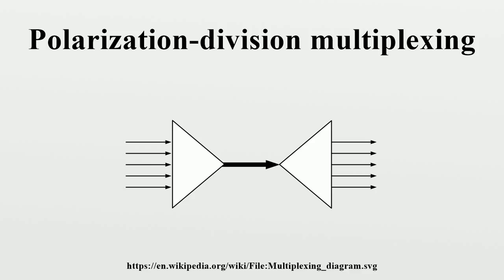Polarization-division multiplexing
Polarization-division multiplexing (PDM) is a physical layer method for multiplexing signals carried on electromagnetic waves using the polarization of the electromagnetic waves to distinguish between the different orthogonal signals.

Image-Copyright-Info
Author-Info:   The Anome

Image-Copyright-Info